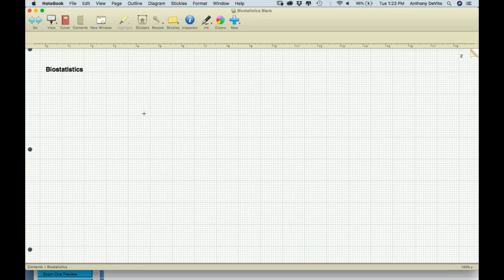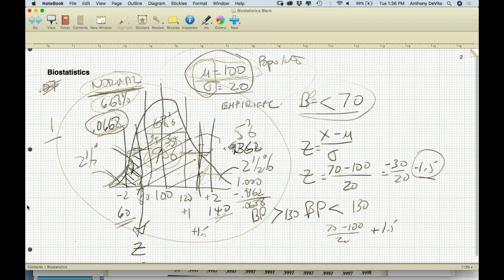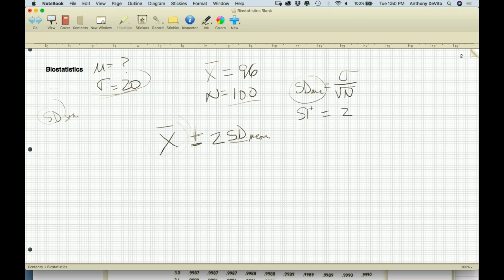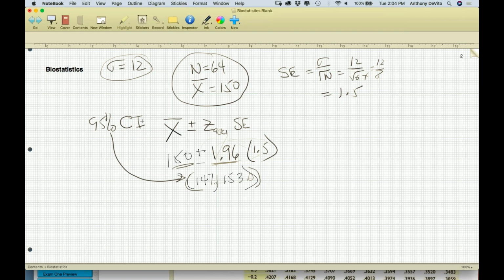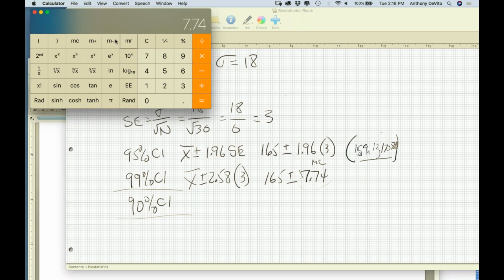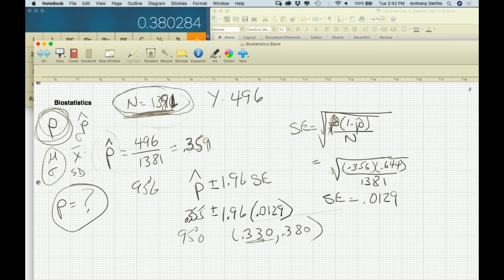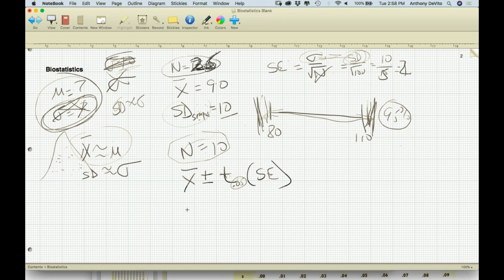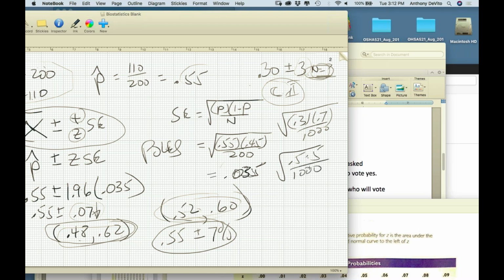PH750 10 23 18